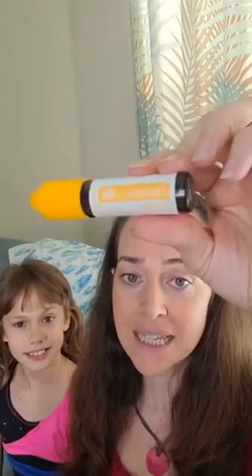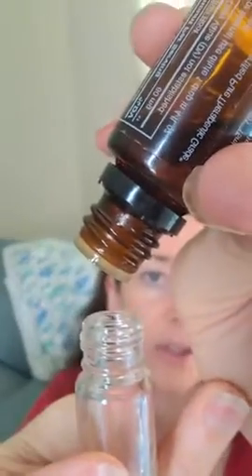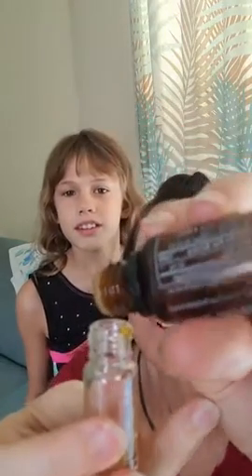What to do when you can't focus - Kids DIY 8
DIY for Kiddos. Need a bit of help as you get started with school work again? No worries we've got some great ideas for how to make your own focus roller!